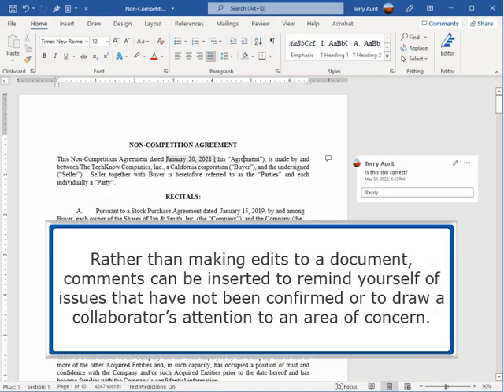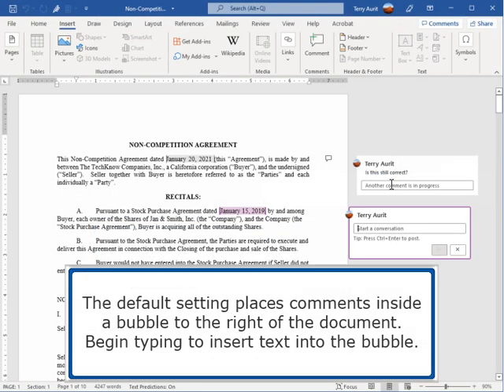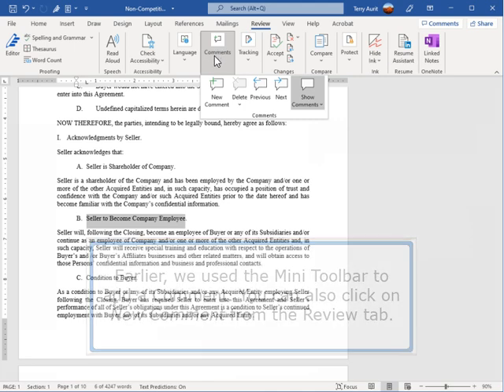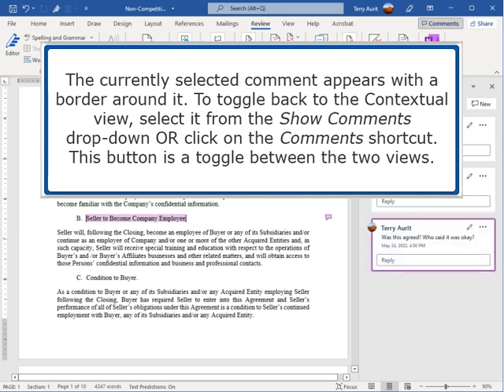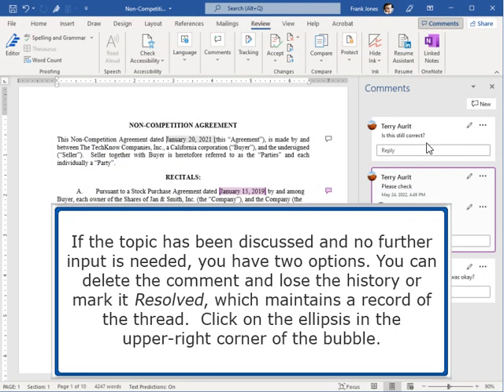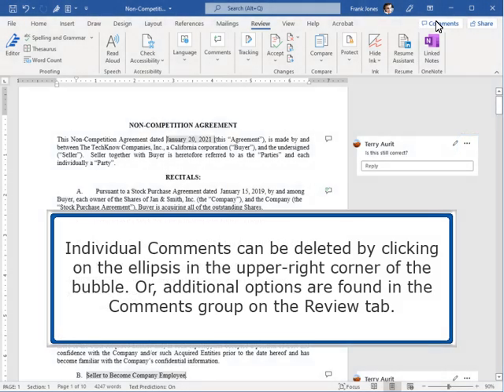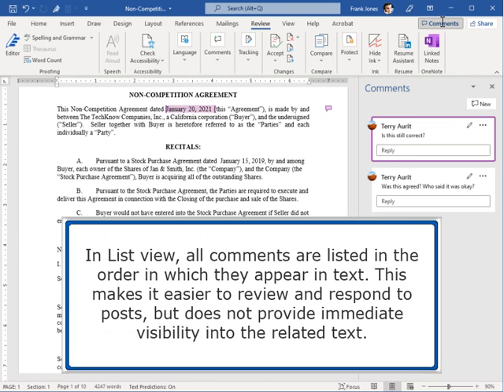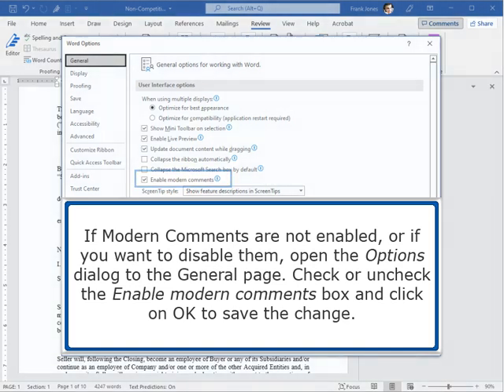Word: How to Use Comments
By the end of this brief tutorial, you will know how to use Comments in Word.

For more training videos like this, visit Savvy Training & Consulting. We also offer regular webinars on everything from Microsoft products to Adobe to soft skills. Check out our past and upcoming webinars And if you need training content for law firms, consider the SavvySMART Content Library